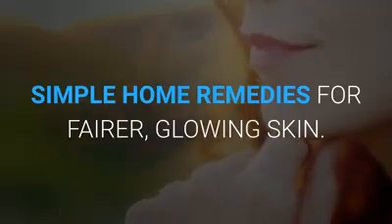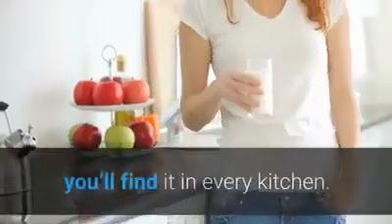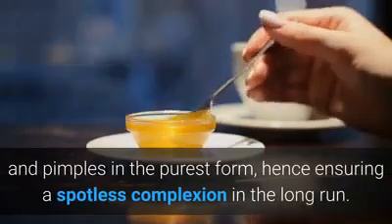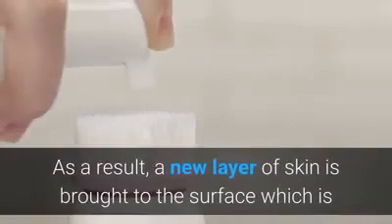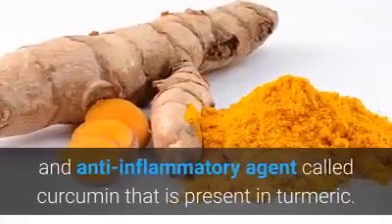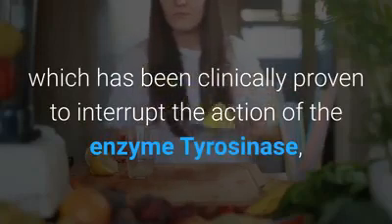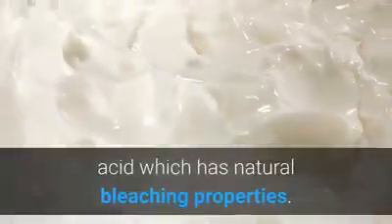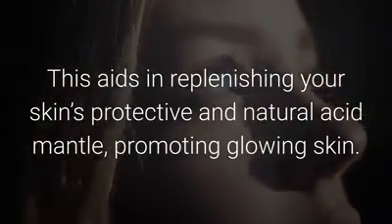Fare Glowing Skin - Product Promotion Template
product promotion template